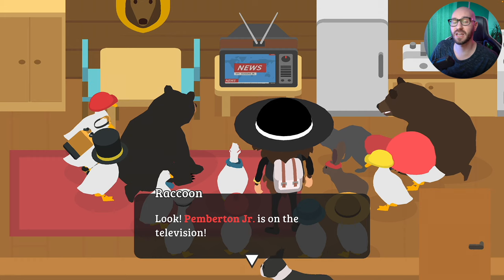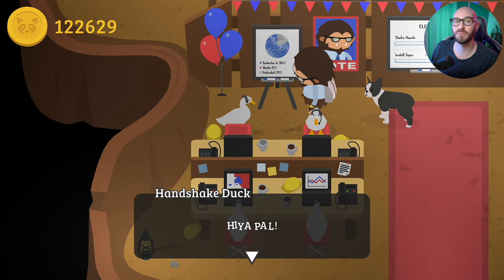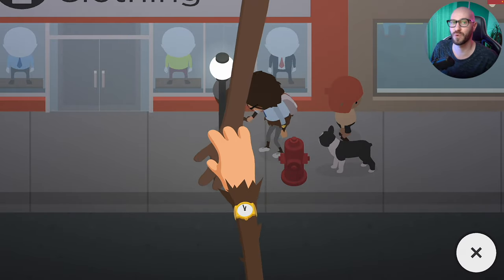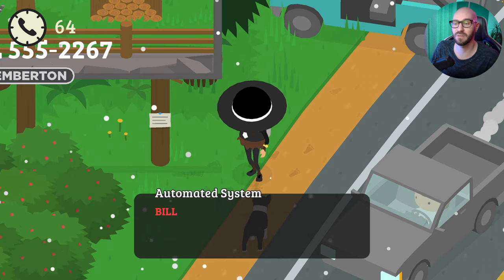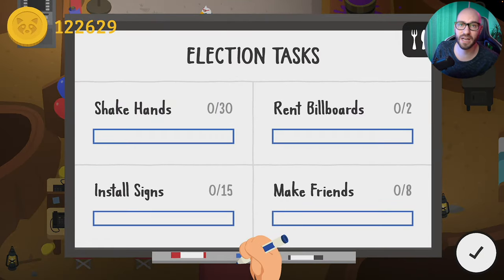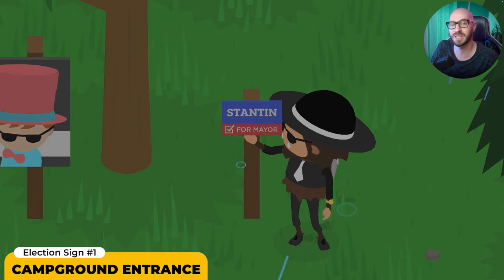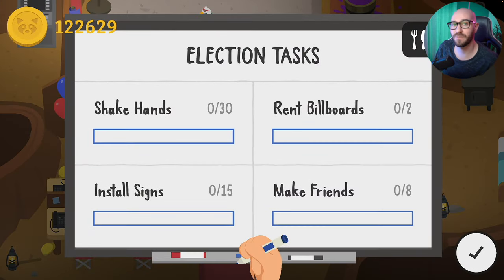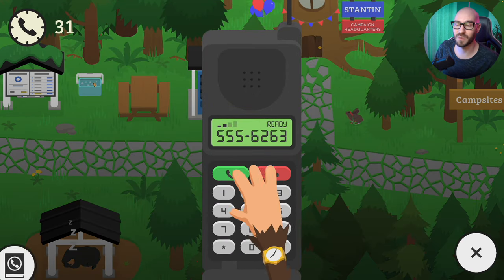How To Complete All Election Tasks in Sneaky Sasquatch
⏭  SNEAKY SASQUATCH LET'S PLAY  ⏭

🛍  BUY SNEAKY SASQUATCH USING THE LINKS BELOW  🛍

🎮  GAME SUMMARY  🎮
Live the Life of Sasquatch as he roams around the Park looking for food and causing chaos. Build a home, get a job and ultimately be a Sneaky Sasquatch.

🎮  GAME INFO  🎮
Name: Sneaky Sasquatch
Developer: RAC7
Publisher: Apple
Platform: IOS Apple Arcade Exclusive
Release: September 19, 2019
Genre: Sandbox, Survival
Mode(s): Single-player

📍  CHAPTERS  📍
[0:00] - Intro
[0:29] - Shake Hands
[1:13] - Rent Billboards
[2:06] - Install All 15 Election Signs
[5:24] - Make Friends